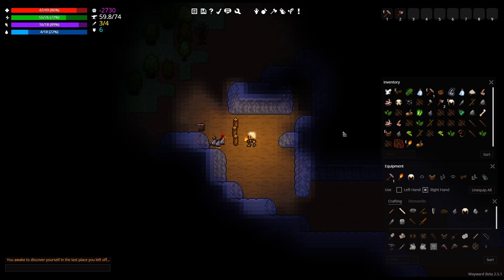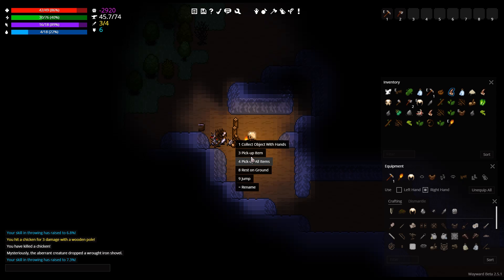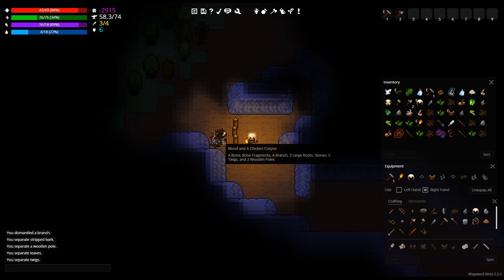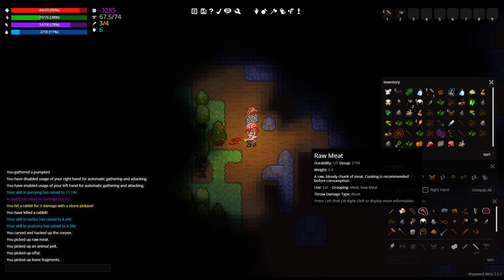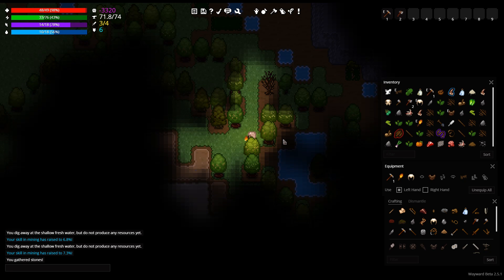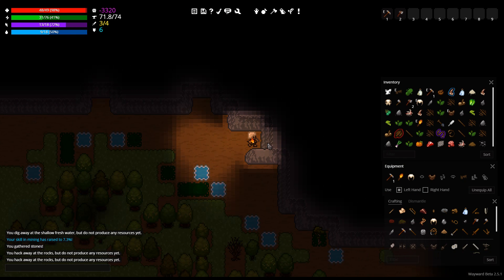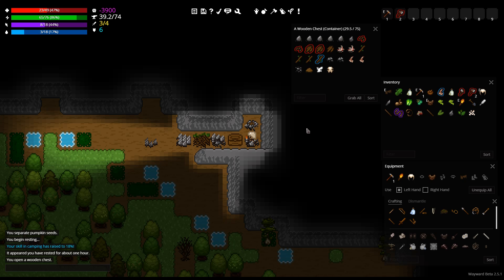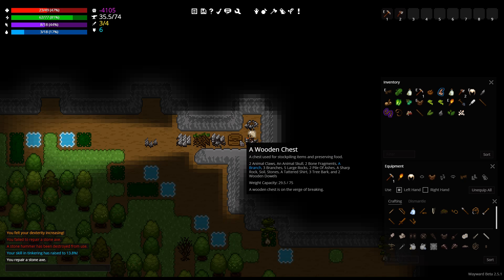Wayward - ( #2 ) - "Spiders of Exhaustion"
Wayward is a challenging turn-based, top-down, wilderness survival roguelike.